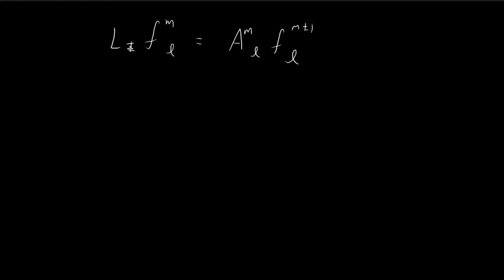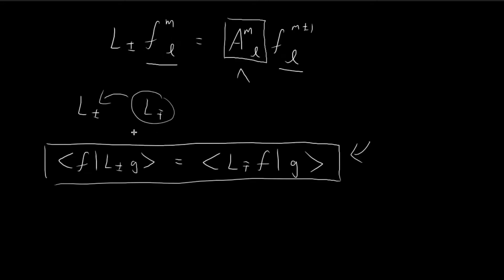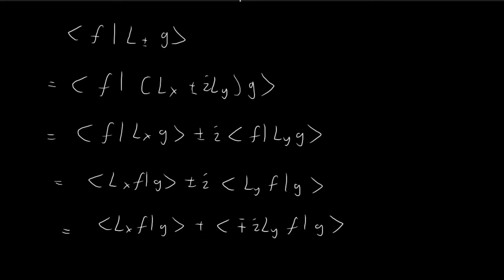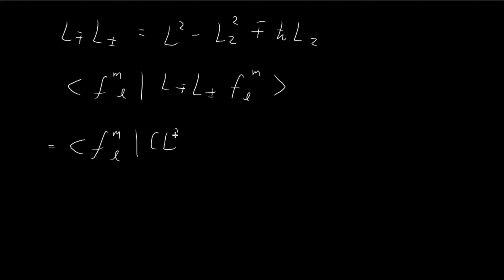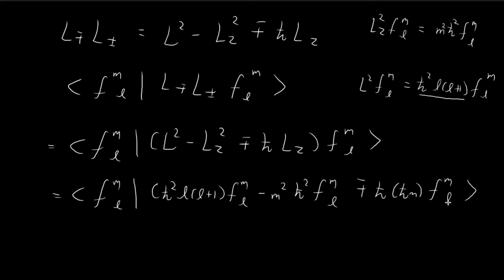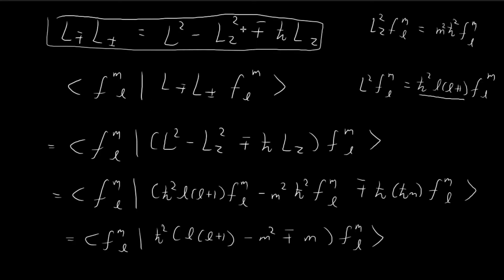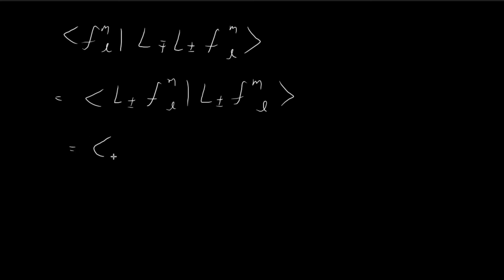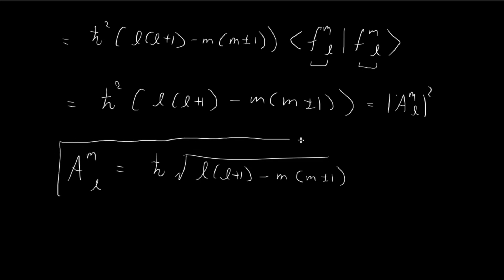Problem 4.18 | Introduction to Quantum Mechanics (Griffiths)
You can verify that this solution makes sense by checking the case m = l and applying the raising operator. You should get zero, since you've reached the maximum angular momentum already. (You can also do a similar check for the m = -l case)

Tbh as a mathy person I'm not entirely satisfied with the hermitian conjugate proof I showed you, but I'll just assume you're familiar enough with the properties of inner products to know that every step I performed was valid. An ideal proof in my mind would have only invoked the three axioms that inner products follow, but using those in this video would only add to the confusion, so I opted for a sloppier (more intuitive) proof instead.